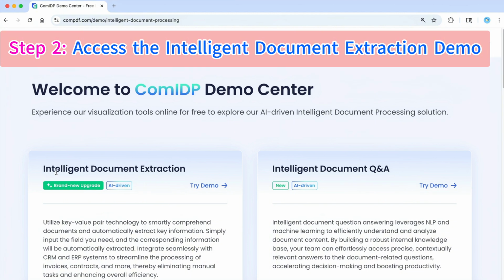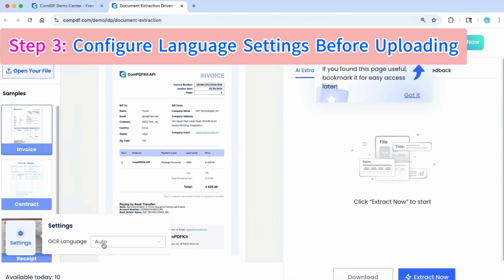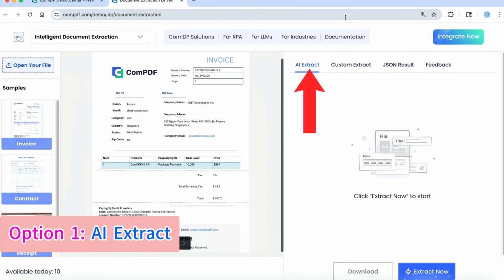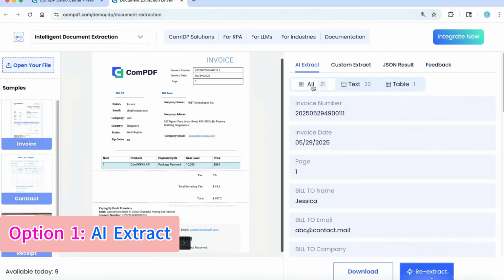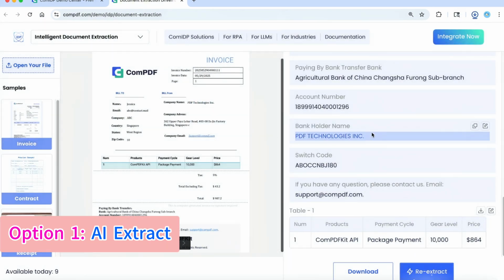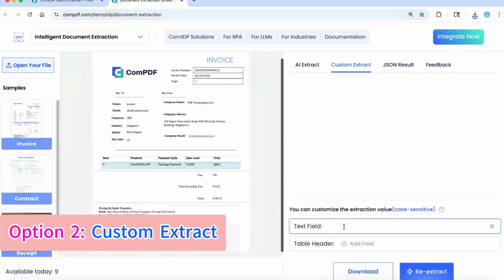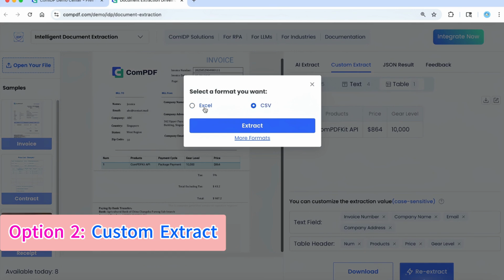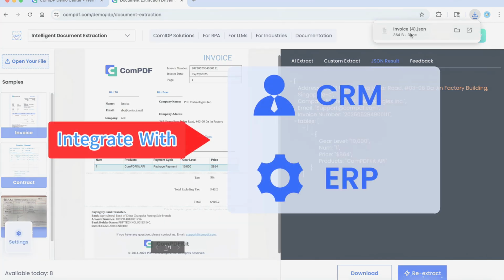ComIDP Demo Video Tutorial: Intelligent Document Extraction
Welcome to the ComIDP Demo Series — Intelligent Document Extraction. In this video, we’ll walk you through how to use the ComIDP intelligent document extraction tool, covering:

✅ Step-by-step process of ComIDP’s document extraction
✅ Demonstrations of AI-powered extraction vs. custom extraction methods
✅ Tips on how to achieve more accurate results
✅ How to export data in JSON format for further analysis